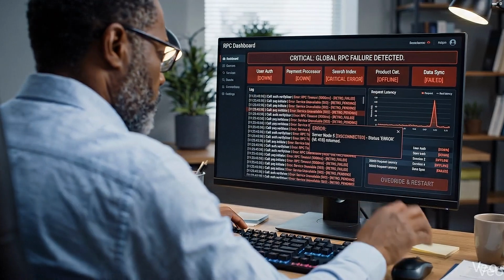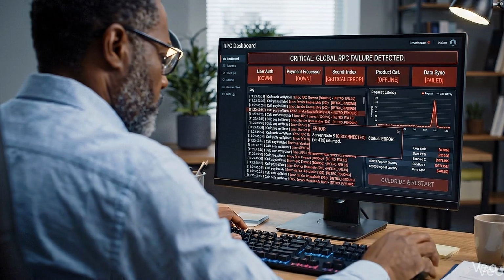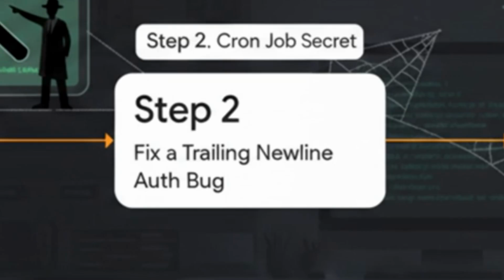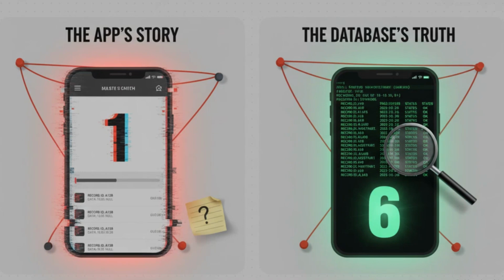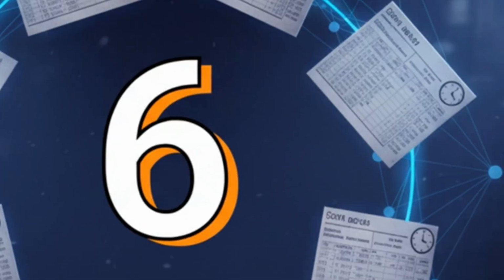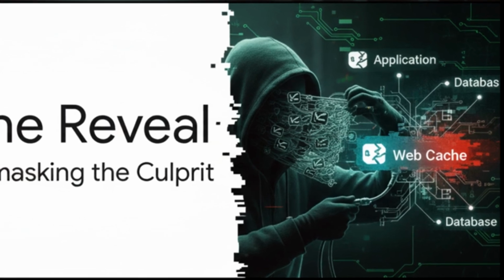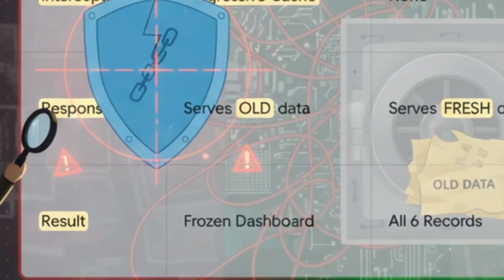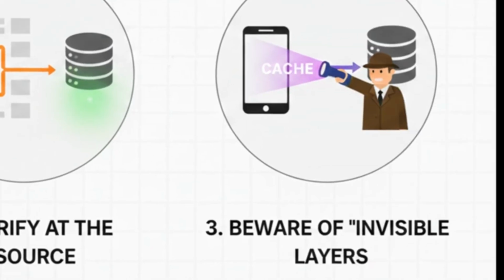Building a Pi Testnet Monitor: The Cache-Control Trap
Here is a YouTube video description tailored to that title and the story of your project:

Ever built a full-stack app, confirmed your database is perfectly updating, but your front-end completely ignores the new data? 🕵️‍♂️

In this video, I walk through the process of building a live Pi Testnet monitor and how I got caught in a frustrating Next.js caching trap. I set out to build a "heart monitor" for the network, using a Supabase database to store network snapshots and an automated worker (cron job) to check the network's health every 60 seconds.

Everything seemed flawless until I loaded the dashboard. It was completely frozen, showing only a single record. After bypassing the website to interrogate the database directly via its REST API, I discovered the data was perfectly fine—all 6 recent check-ups were properly recorded and ordered.

The website was lying to me! The culprit? The Next.js 14 App Router had pre-rendered my API routes (`/api/history` and `/api/uptime`) as static pages at build time. Vercel was aggressively serving a stale cached snapshot instead of fetching fresh data.

Watch to find out how I tracked down this bug and fixed it by forcing the routes to be dynamic (`export const dynamic = 'force-dynamic'`), bringing the live heartbeat of the dashboard back to life!

**🛠️ Tech Stack Used in this Build:**
*   **Frontend:** Next.js 14 App Router deployed on Vercel
*   **Database:** Supabase (using server-only service role client)
*   **Automation:** cron-job.org calling a secure endpoint every 60s

**⏱️ Chapters:**
0:00 - The Lying Dashboard
0:45 - The Setup: Supabase & Cron Jobs
1:30 - The Bug: 1 Record vs. 6 Records
2:15 - Interrogating the Database
3:00 - The Next.js Cache Trap Explained
3:45 - The `force-dynamic` Fix